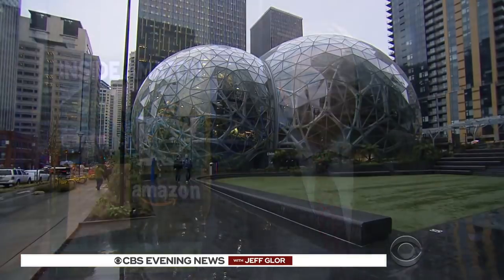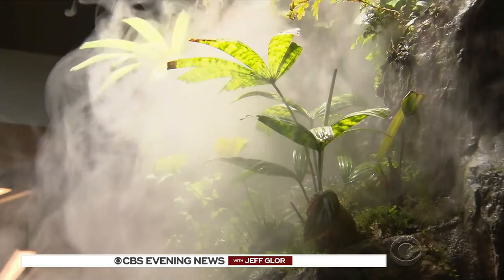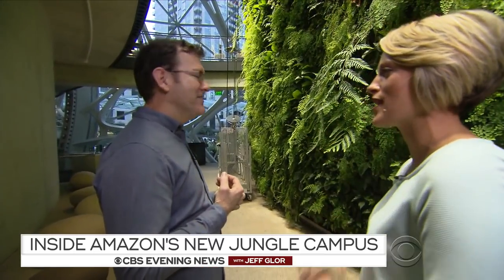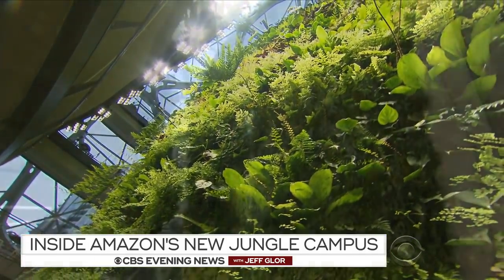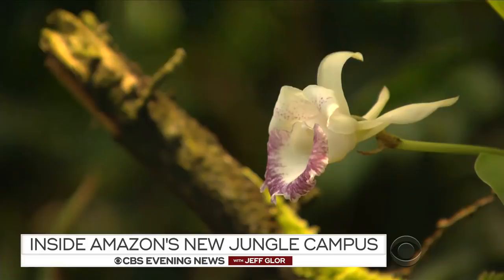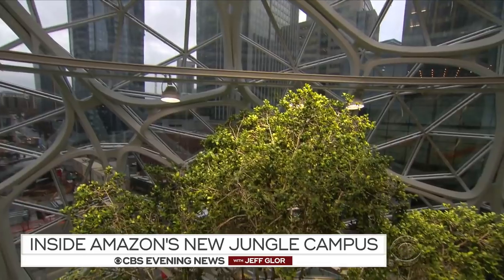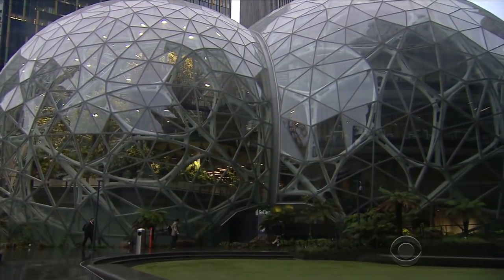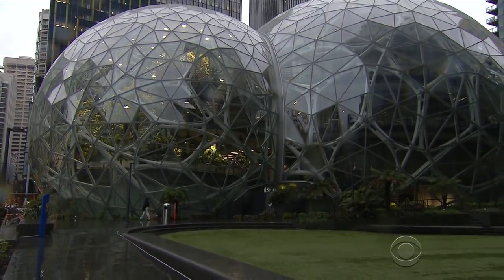Inside Amazon's new $4 billion Spheres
When employees report to work at some brand new buildings on Amazon's Seattle campus next week, managers might be tempted to say "welcome to the jungle." CBS News correspondent Jamie Yuccas got a sneak peek.